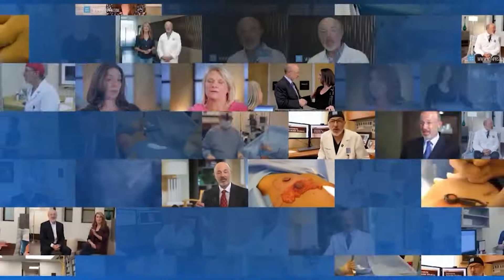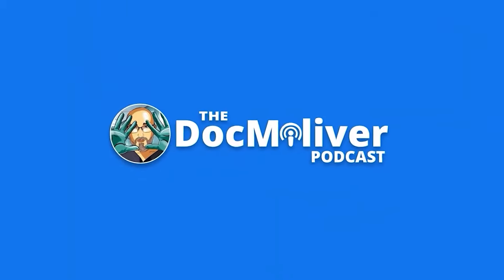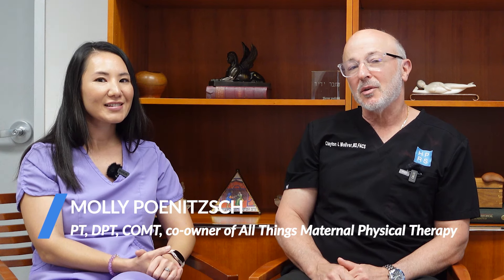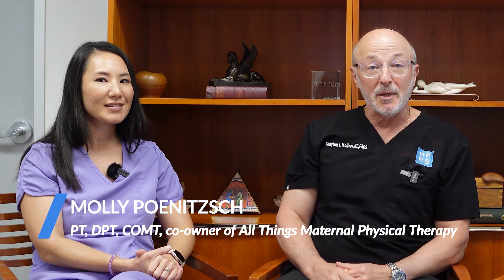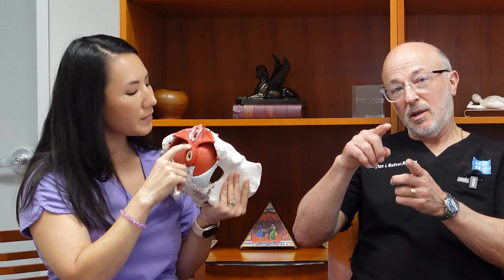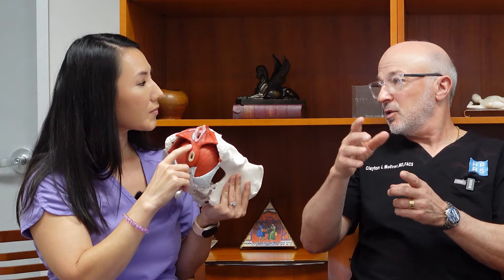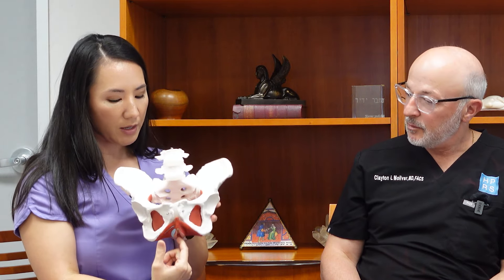Pelvic Floor Physical Therapy and Relationship to Body Contouring Plastic Surgery| Episode8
Dr. Clayton Moliver, a board certified plastic surgeon, educator, professor, and author presents interesting topics in plastic surgery, medicine and science ▶️ ‪@DocMoliver

Reach out to Molly 👇
Molly’s Physical Therapist Instagram: @momlife.physicaltherapist

Instagram 👉   / docmoliver
Facebook 👉   / claytonmolivermd